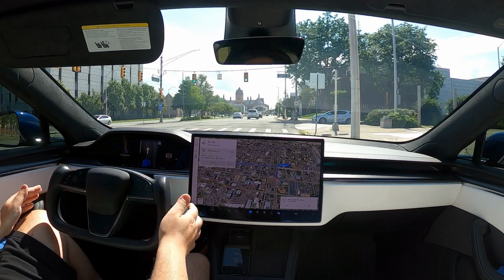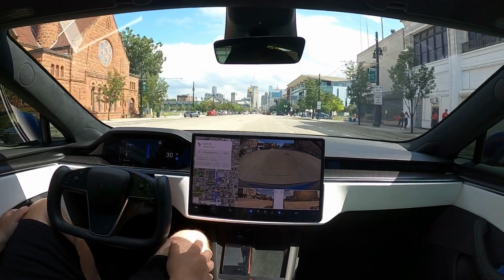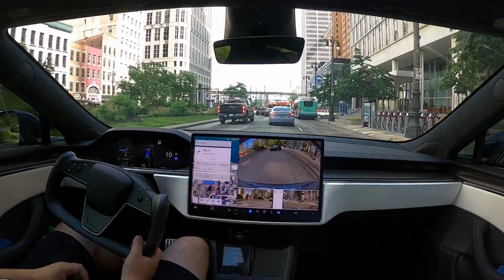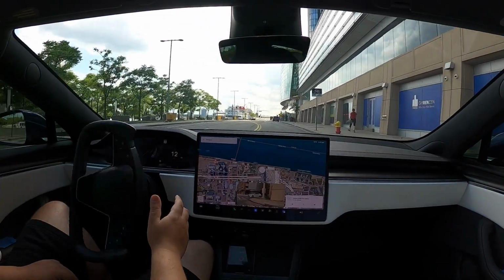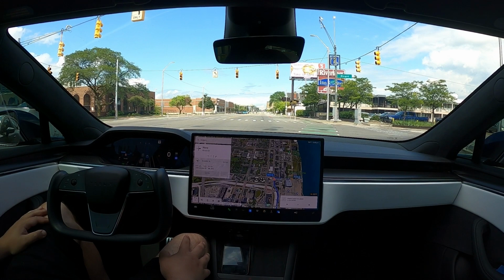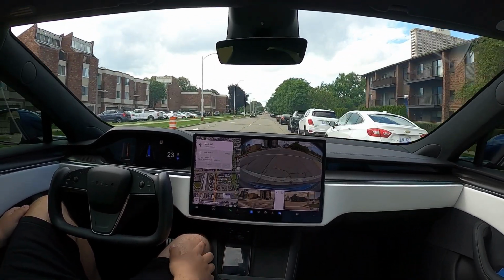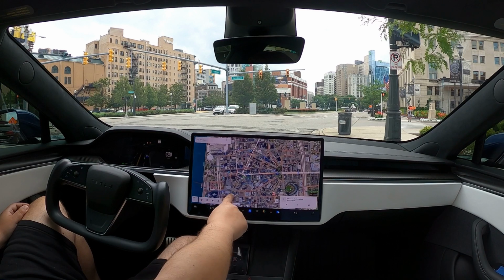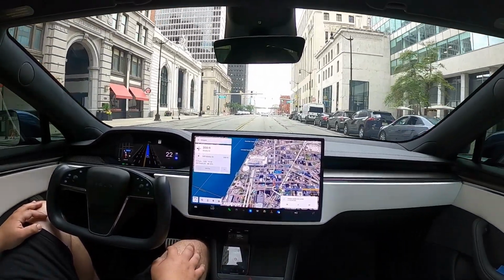FSD Beta 11.3.6 Detroit MI (Plaid Edition)